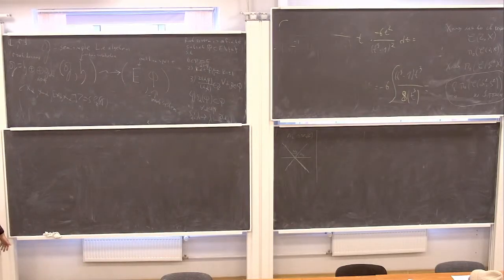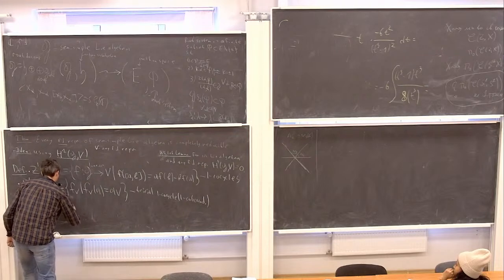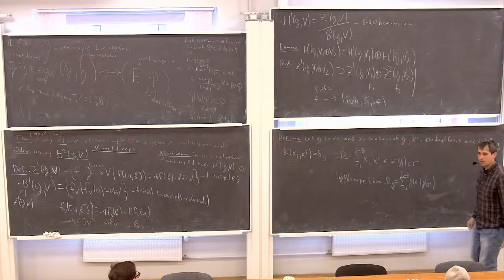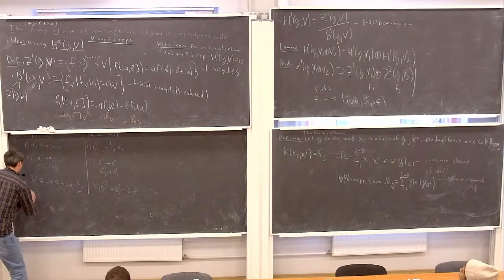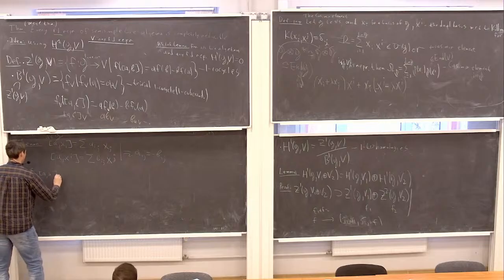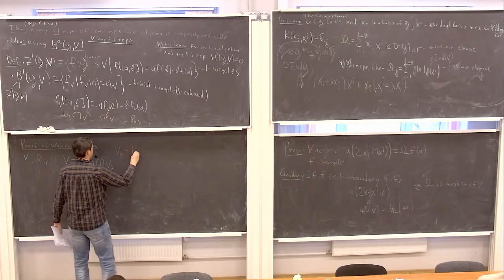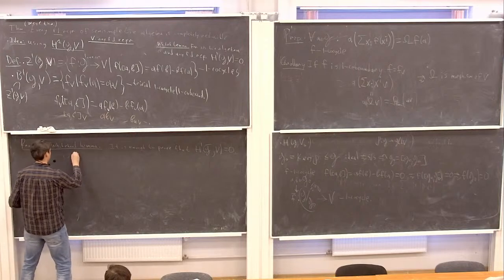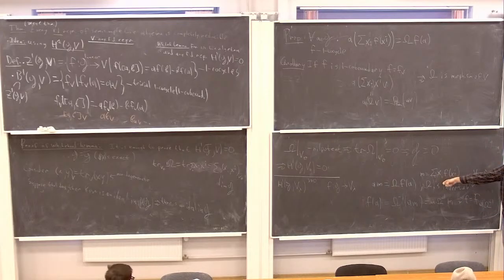Lie Algebras and Their Representations. Class 4. Ilyin A.